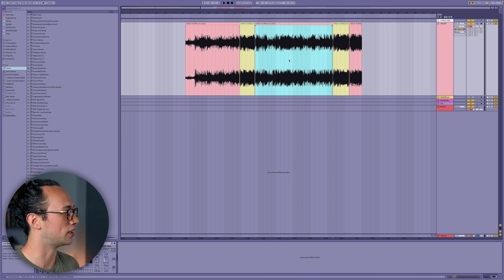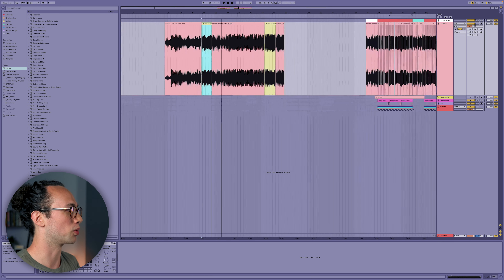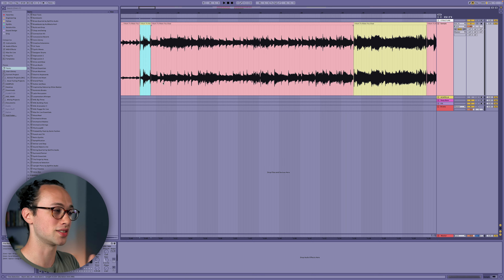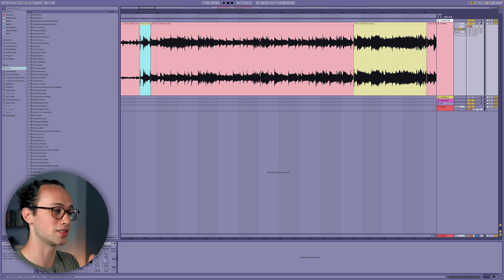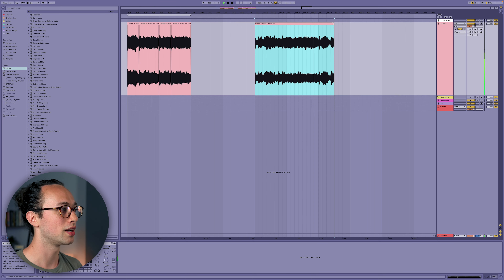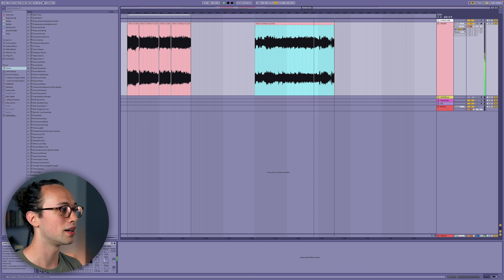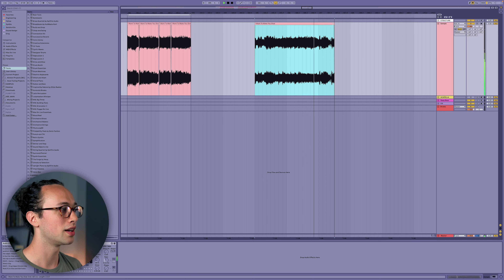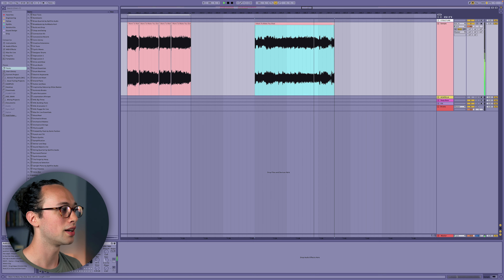Produce Like Just Blaze | In The Beat | Sensho | Thomann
Just Blaze is a Hip Hop producer from the US. Having produced for Jay-Z, Busta Rhymes and Killah Priest, his discography is long. In today's video, Sensho's going to show you how to produce like Just Blaze, focusing on longer chops, drums and bass. Which producer next?

Interesting bits and pieces:
0:00 - Intro
1:05 - What To Sample
3:44 - Longer Chops
5:13 - Drums
8:28 - Bass
9:51 - Putting It All Together